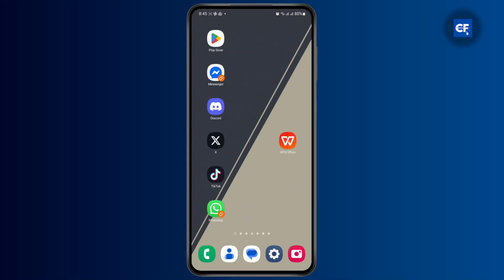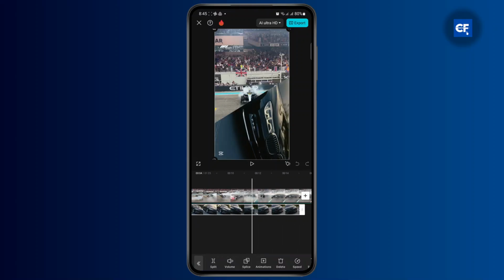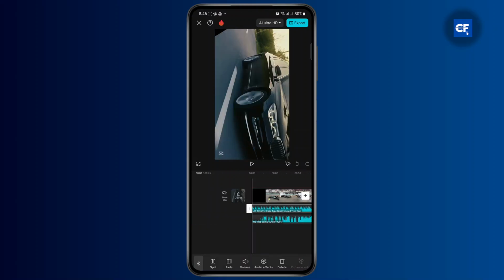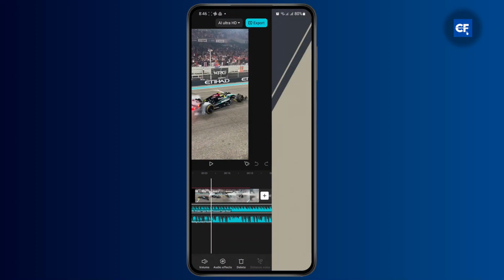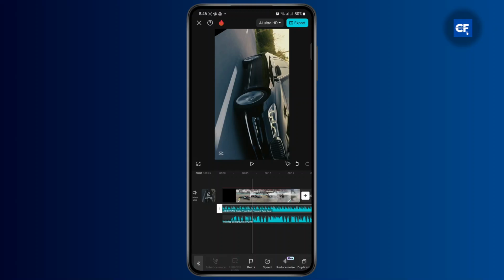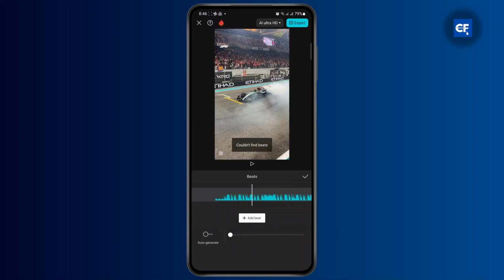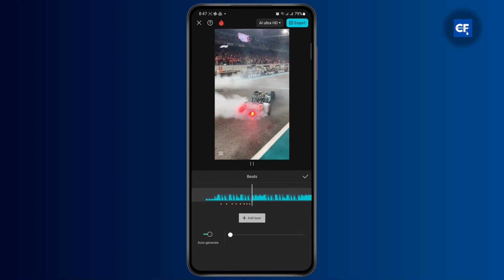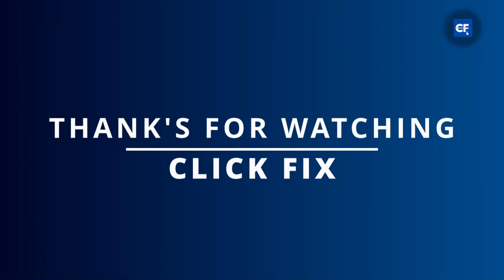How to Add Auto Beats Feature in CapCut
Learn how to add the Auto Beats feature in CapCut effortlessly with this comprehensive tutorial. Perfect for syncing beats automatically and enhancing your video editing skills!

In this video, you'll discover how to add the Auto Beats feature in CapCut and explore tips for syncing beats automatically with ease. Whether you're a beginner or a pro, this guide has everything you need for perfect beat synchronization.

Timestamps:
0:00 Introduction
0:25 Step 1: Accessing the Auto Beats Feature
1:00 Step 2: Syncing Beats Automatically
1:35 Step 3: Tips for Perfect Beat Matching